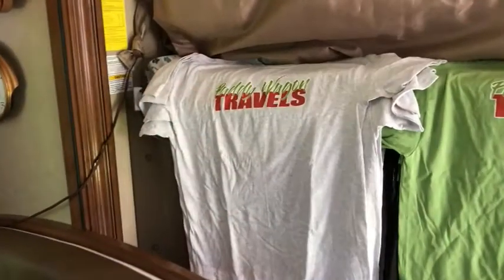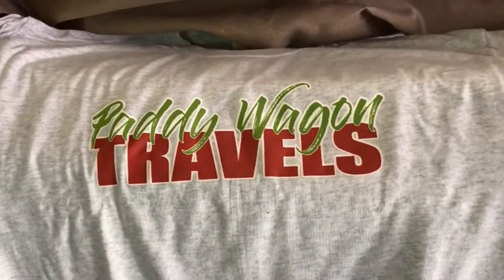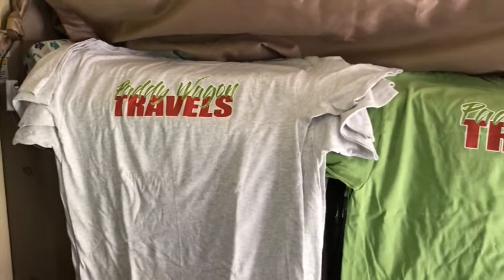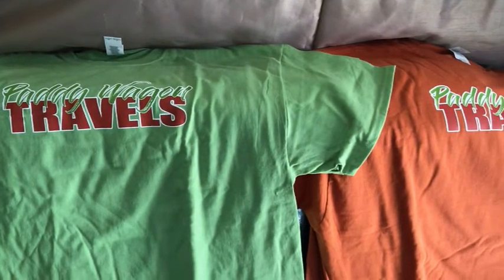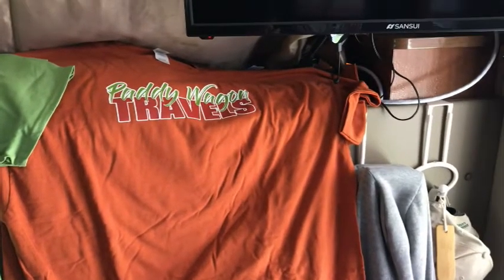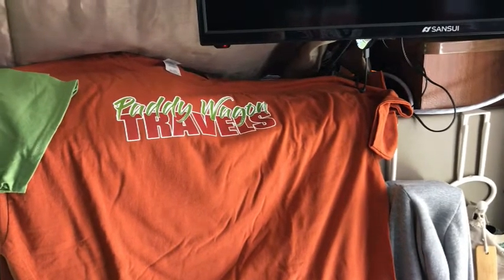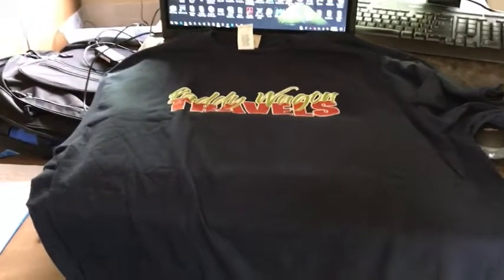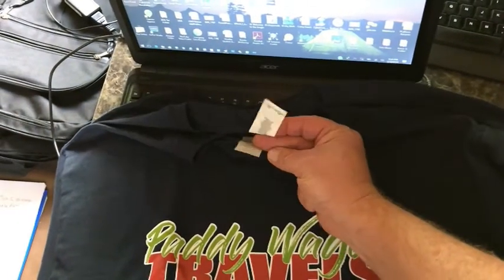Paddy Wagon Travels T-Shirts are here!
Cost $20.00 includes shipping
Provide your name and shipping address
Size and color - let me know if I can replace the color if your selection is sold out. Colors available light gray, green, Texas orange, and navy blue.

I am an Amazon Affiliate and the products listed below are updated from time to time based on what products I use for my RV or that I have personally purchased and can endorse. Thank you for doing this as every little bit helps to keep the channel operating.